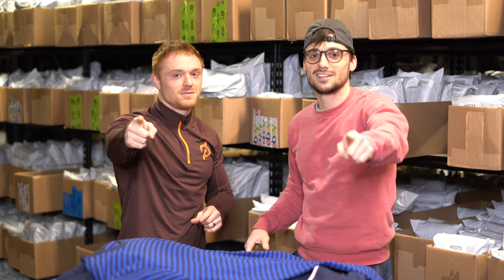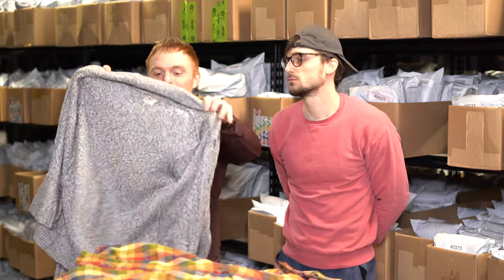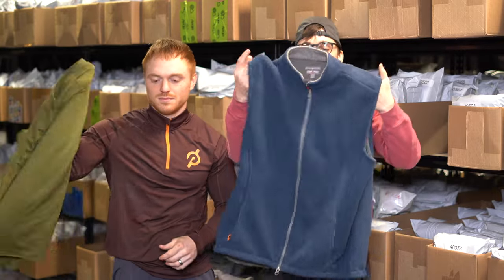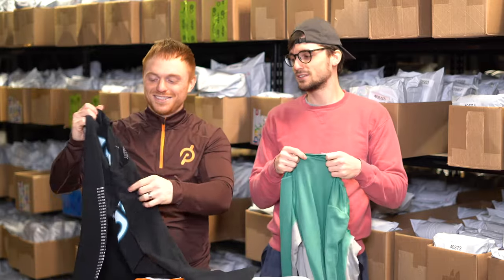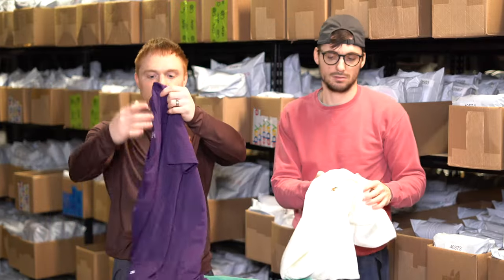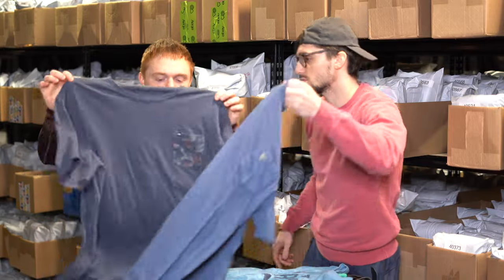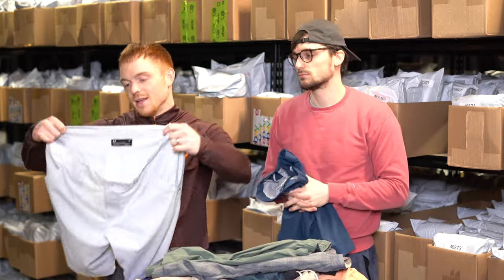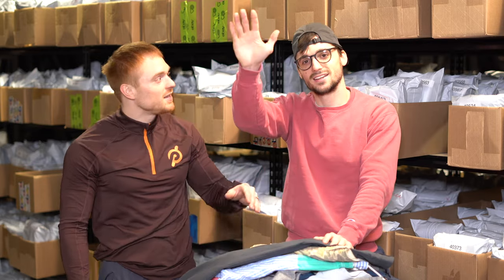What we are Buying in 2024 and Our 2 Minute Photo Setup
RESELLING SUPPLIES:
Lighting setup
Photo Box
10x13 Thick Poly Mailers
14.5x19 Thick Poly Mailers
19x24 Thick Poly Mailers
Rollo Label Printer
Shipping Labels
Number Labels